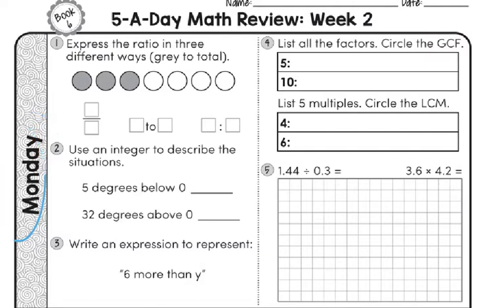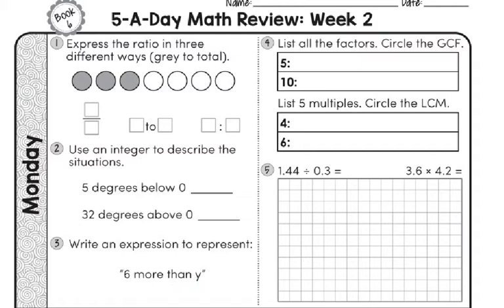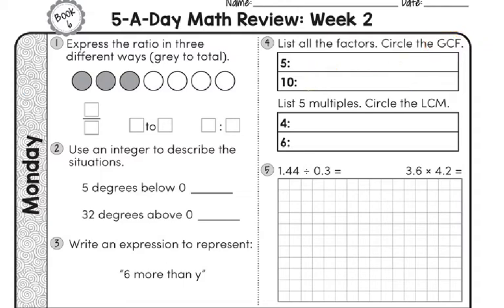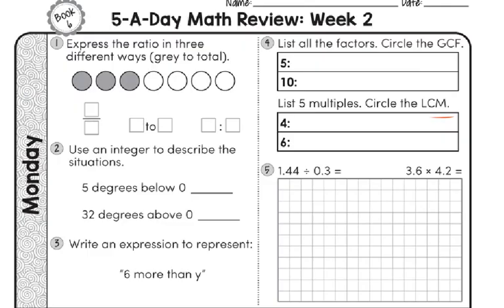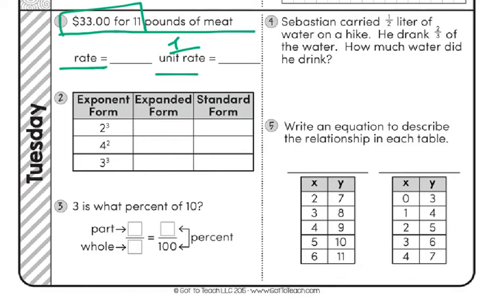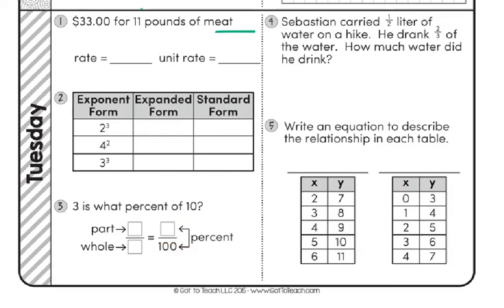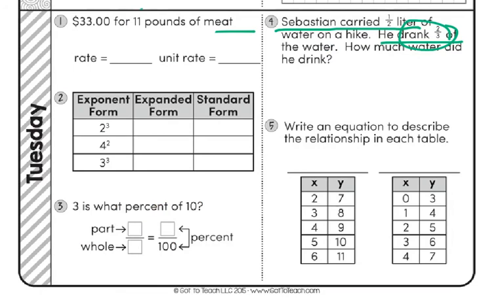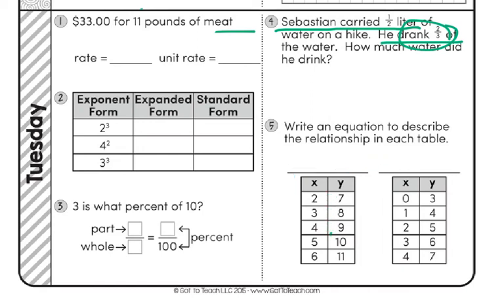Week 2 Packet Page 2 Side 1 Monday & Tuesday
Week 2 packet- 4/9-4/16